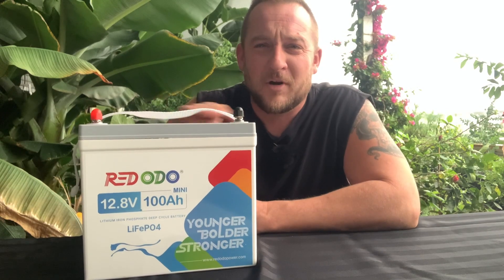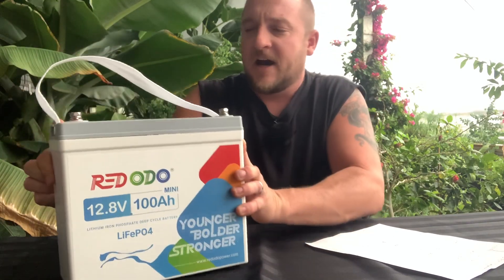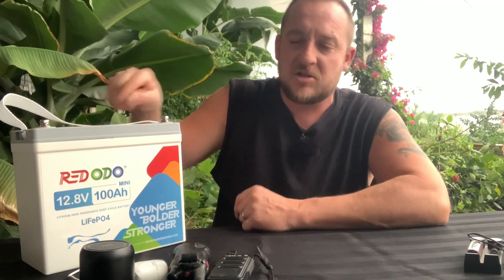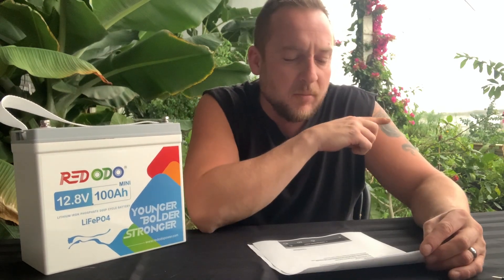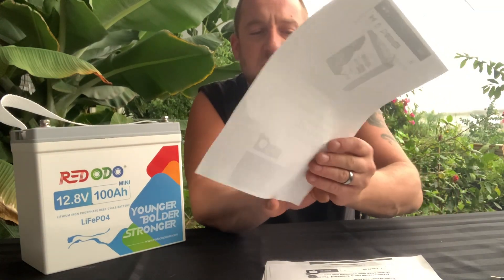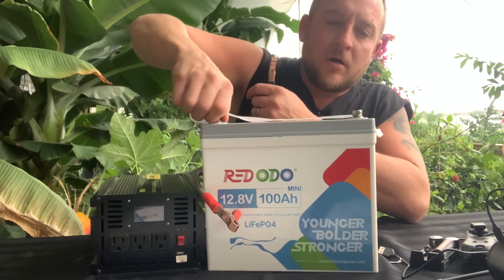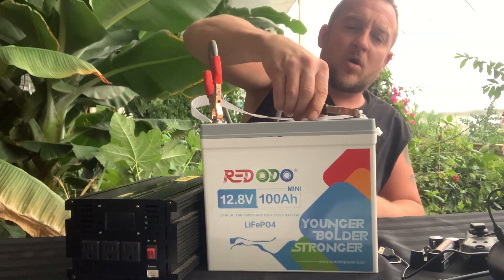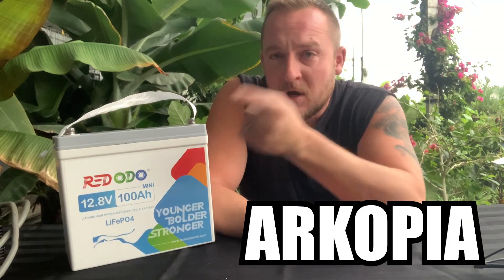Half Price LiFePO4 Batteries🤯 Redodo is 7.4 cents / kWh - Overview, prices, comparisons, & more.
REDODO is probably the most cost-effective LiFePO4 battery brand on the market.  Grade-A cells, powerful, long-lasting and very well-priced.  At only 7.4 cents per kWh, maybe it's time to leave the electrical grid.

Math is fun:  $379 / 1.28kw / 4000 cycles = 7.4 cents per kWh.